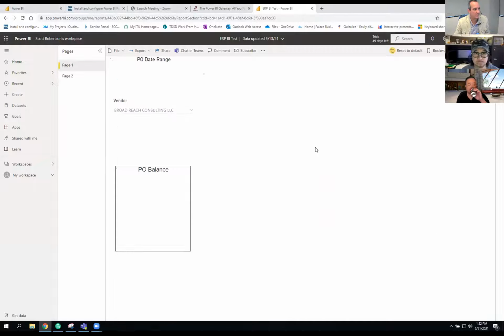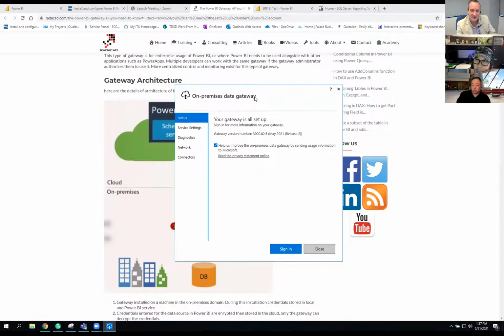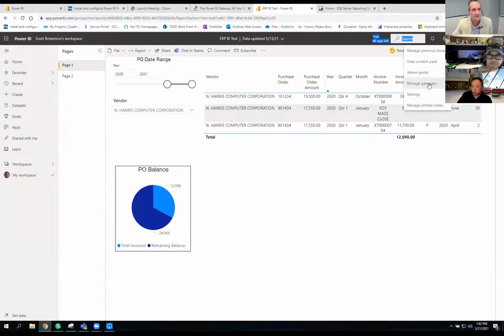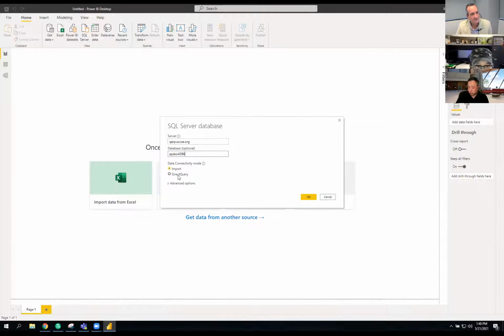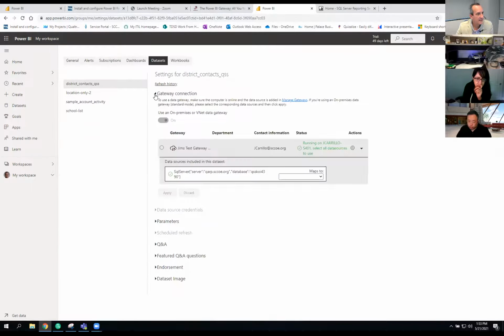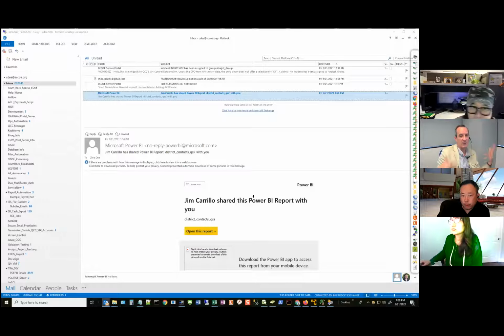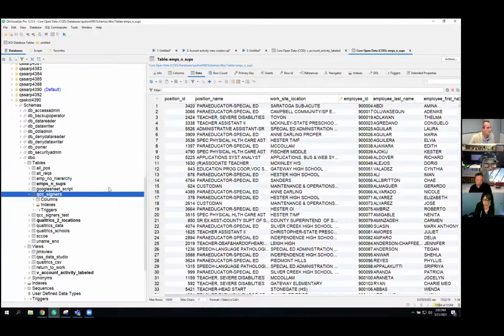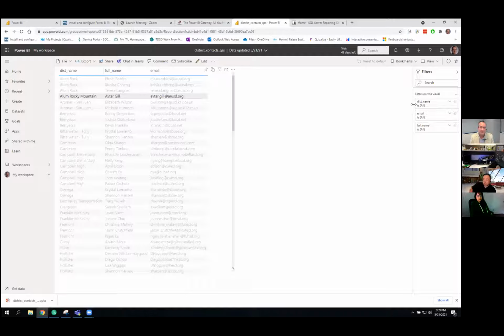Internal Training: Power BI Explained SCCOE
This video will teach you the inner workings of Power BI. The speaker will review all of the main components you will be using within this platform as well as how to navigate Power BI as a whole.